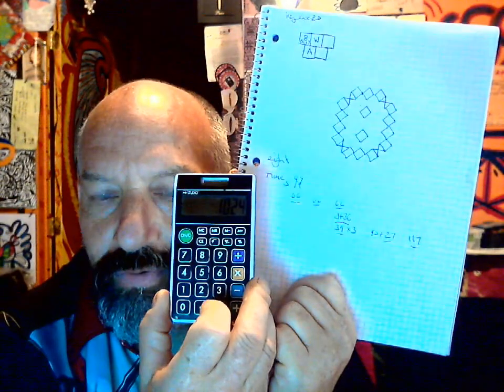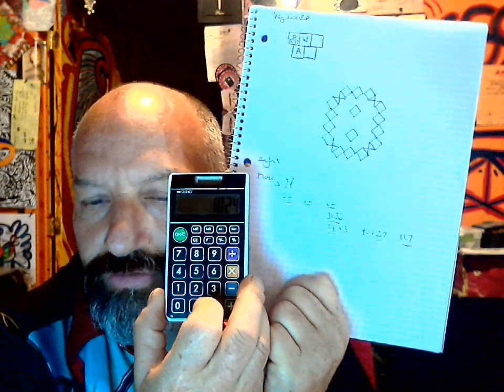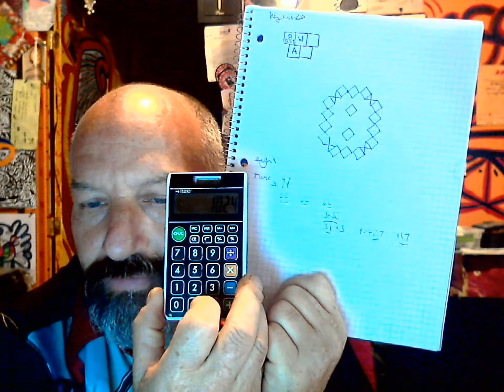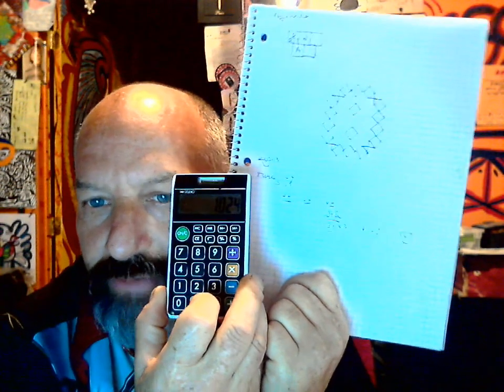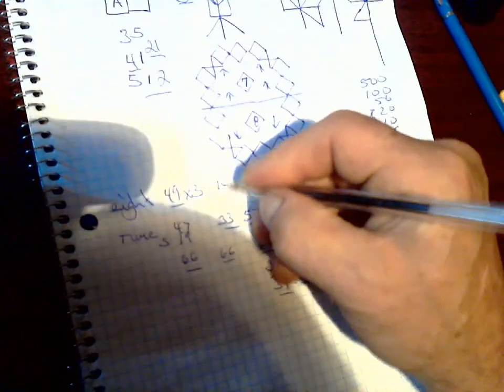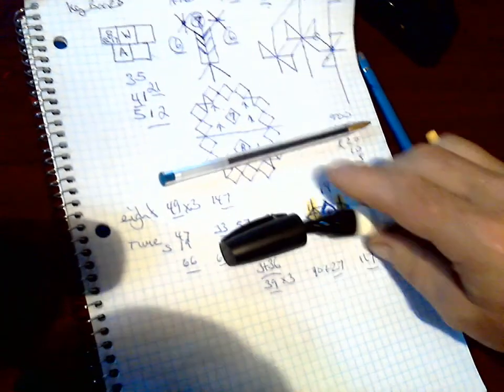HARD TIMES EIGHT GATE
V -8 come together as 1 4 spirit 8 is 6 and 6 is a half life same as eight in the cads..8=4
 smallest number is 4 as we get higher it splits up into peices